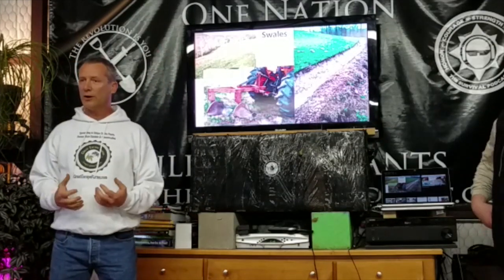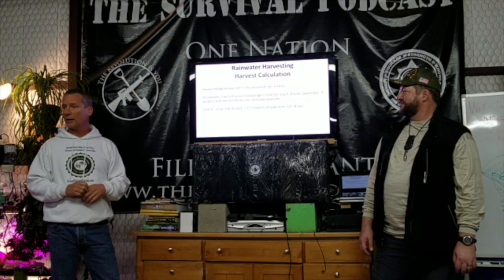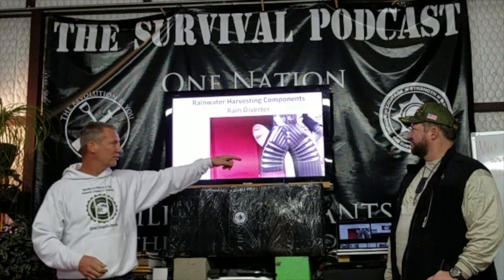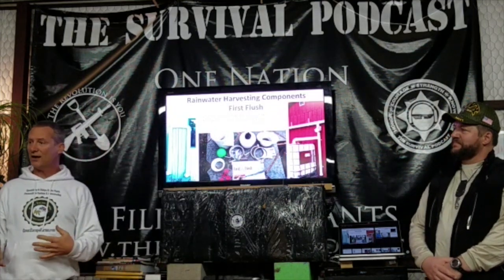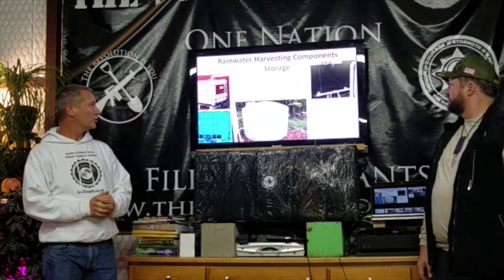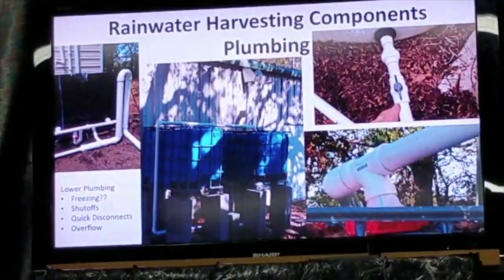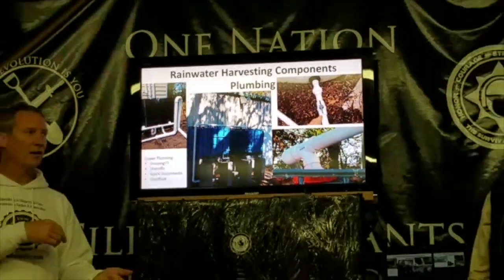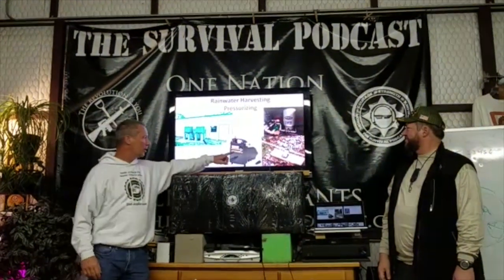TSP17 Rainwater Harvesting Presentation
TSP17 Rainwater Harvesting Presentation is a presentation that shows the main components needed for a successful rainwater harvesting system to include where to find the parts and pieces at the best price.

Our Amazon Links are a little further down in the description with the required disclaimers.